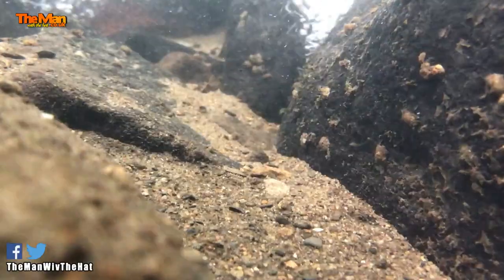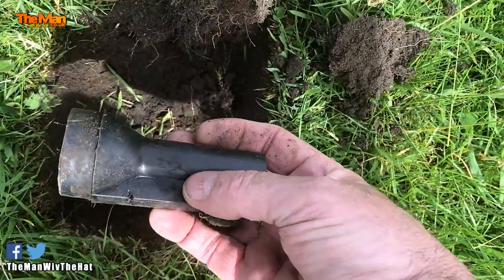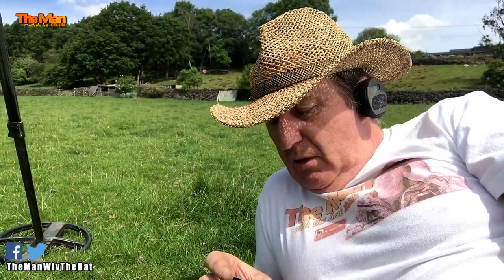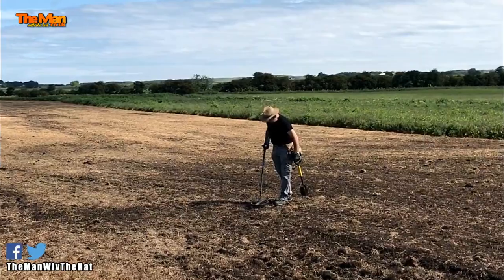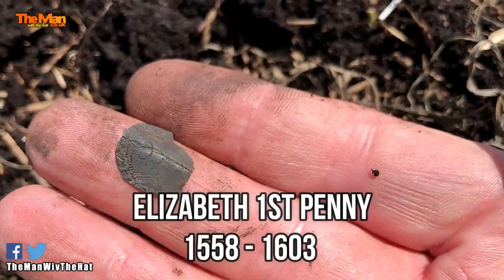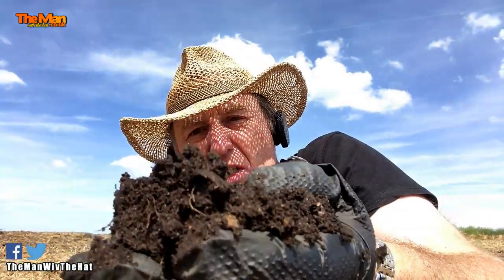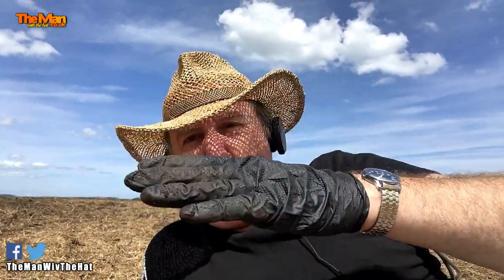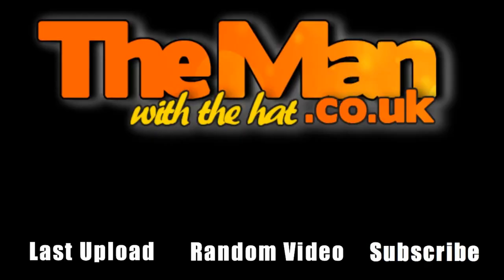Switched to the Ultimate - you'll not believe what happened next! ▶️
Willie & Lizzie plus George - All playing hard to get.
Also featuring Oslo Mobile

If you want to purchase my Roman and British Empire wall charts please go

🔹SNATCH. The phone game to win real cash & prizes

🎬 Filming Hardware
iPhone 7 Plus
Osmo Mobile Stabilising Gimble

Youtube Thumbnails The Creator 7

📽️ Filming Equipment:
★ NEW Panasonic 4K Video Camera HC-VX870
★ Rode VideoMicro Compact On-Camera Microphone
★ Also Panasonic HC-V130 / V160

💍 Ring making equipment used
★ 6 ton press
★ Punch and Die set
★ Ring stretcher
★ Doming / dapping block
★ Dremel multi-tool
★ Copper pickling tweezers
★ Connoisseurs Jewellery Wipes
★ Ring sizer mandrel
★ Rubber mallet
★ Sparex 2 pickle
★ Patina Jel
★ Steel folding cones thanks to Pat McMahon

Soundtracks: EpidemicSounds.com